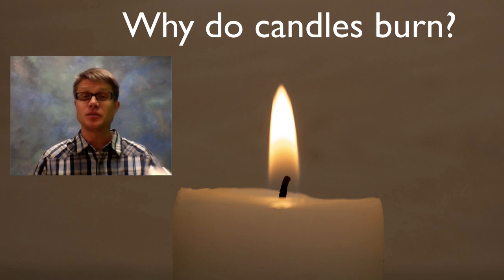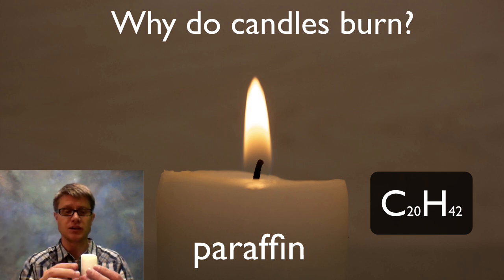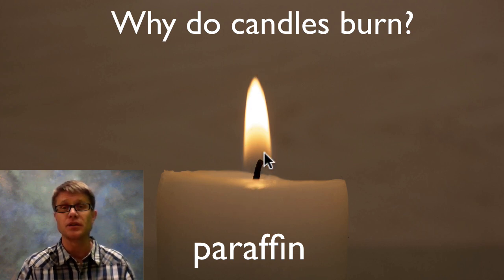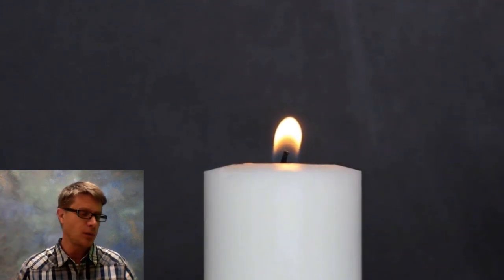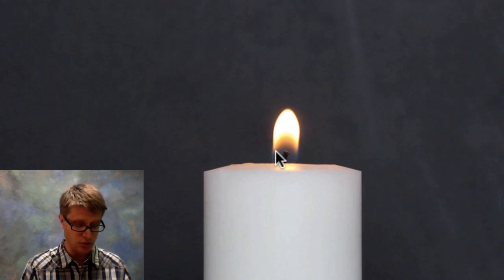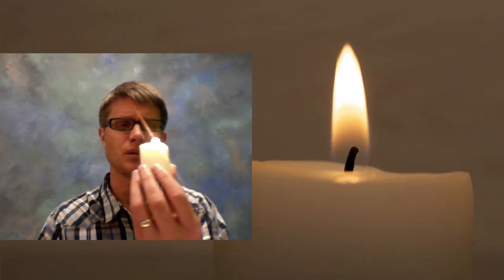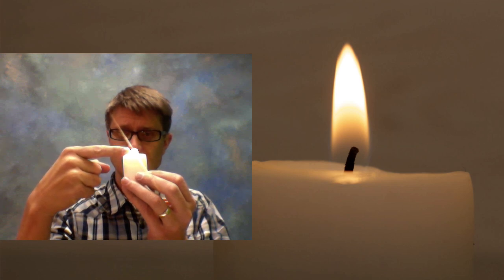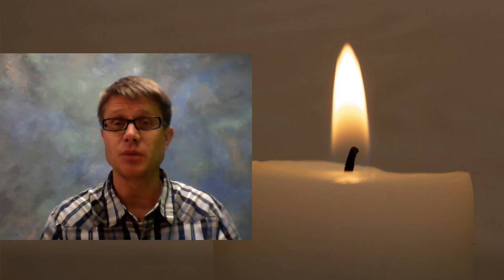Why do candles burn?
Paul Andersen explains how paraffin vapor combusts in a candle.  He also describes energy and mass conversion and almost burns himself.

Checkout some of the other YouTube EDU Gurus!!

Title: I4dsong_loop_main.wav
Artist: CosmicD